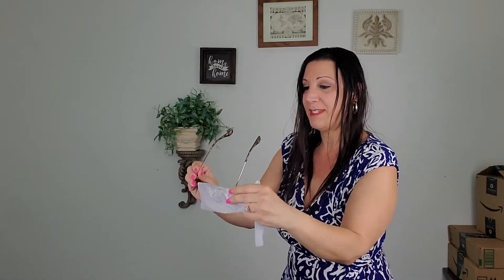Amazon Sunglasses Review Under $20!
Amazon Sunglasses Review Under $20! Vintage Round Sunglasses for Women - Classic Retro Designer Style

🟡 If you are interested in purchasing this Vintage Round Sunglasses for Women - Classic Retro Designer Style on Amazon here is the

📈 If you want to GROW and MULTIPLY your YouTube VIEWS and SUBSCRIBERS then checkout that's what we use on all our channels to help our videos be found in search results on YouTube as well as Google Search.